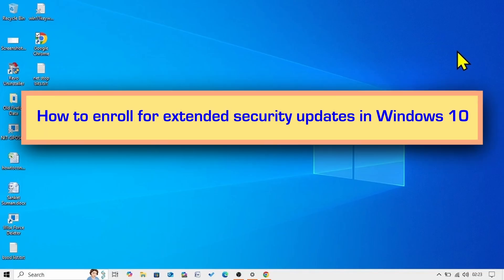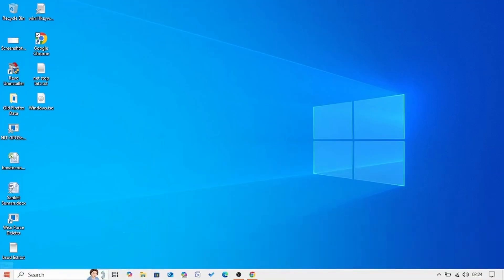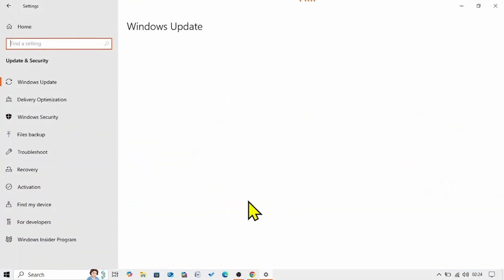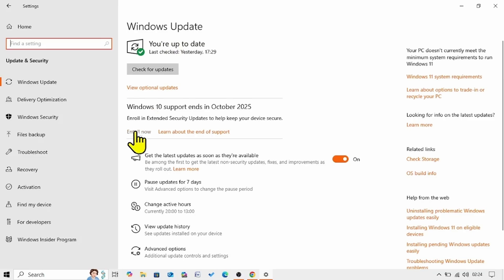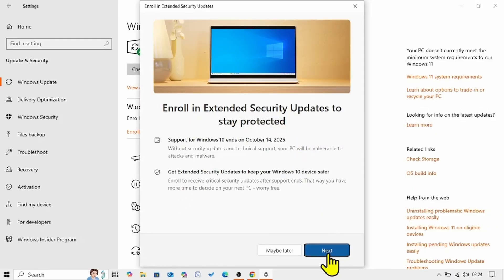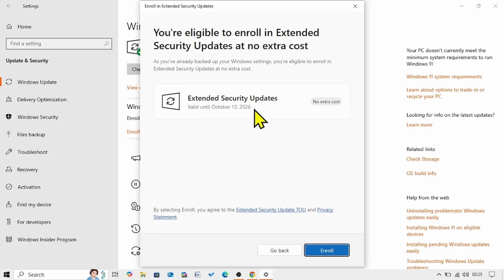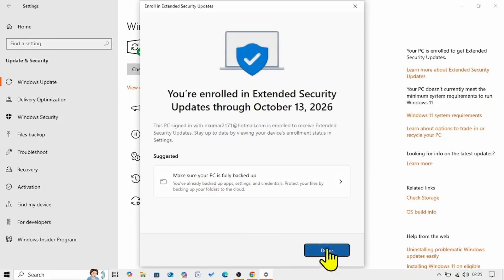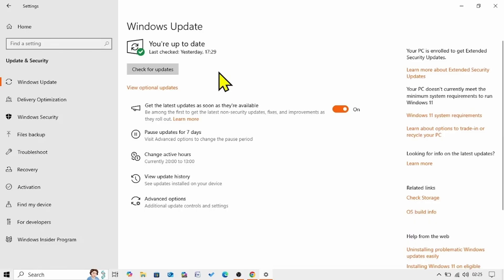How to enroll for extended security updates in Windows 10